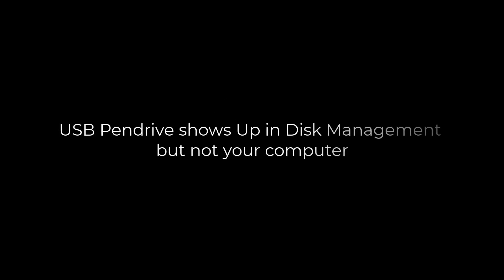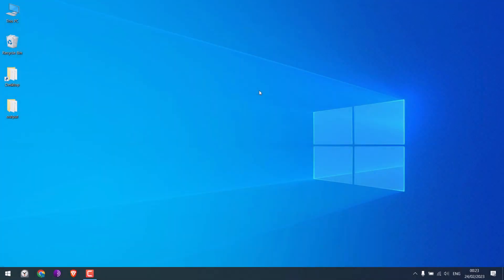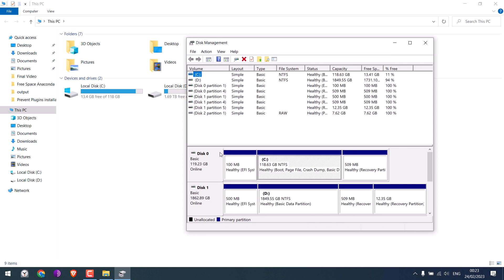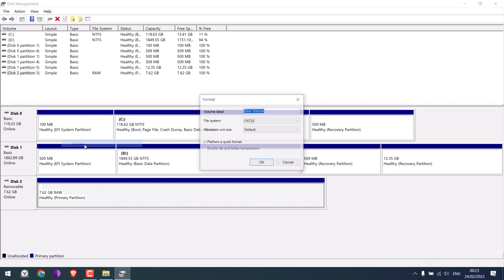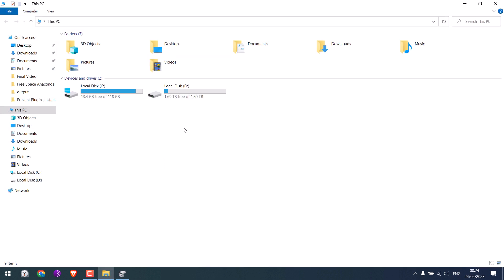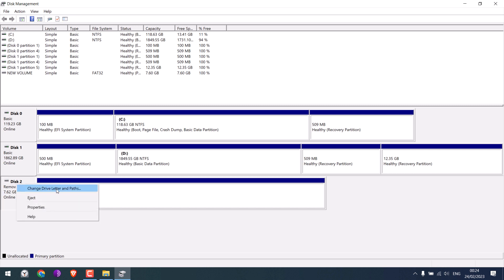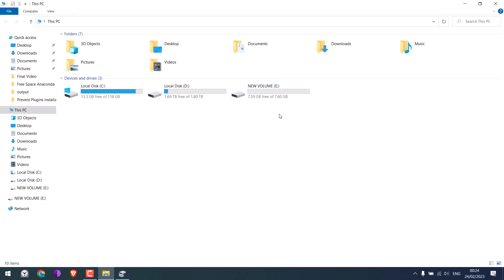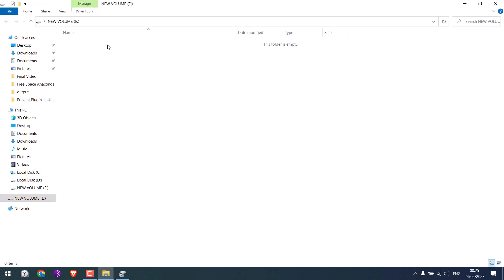USB Pendrive not showing up in my computer but in Disk Management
In this video, we demonstrate how to fix a USB drive that is not showing up on your computer but is detected in Disk Management. By following these simple steps, you should be able to access your USB drive again in no time. You can use Disk Management to help diagnose and fix the problem in Windows 10.

Simply open Disk Management and look for your USB drive. If it is there but not showing up in This PC, you can try formatting the drive or assigning a new drive letter. In most cases, this should fix the issue and the pendrive will be detected. Please let us know if this helped resolve the issue. Thank you very much.